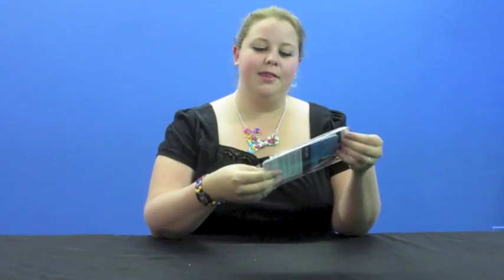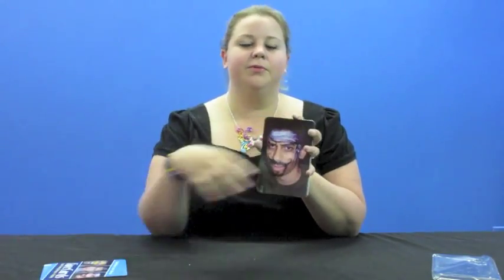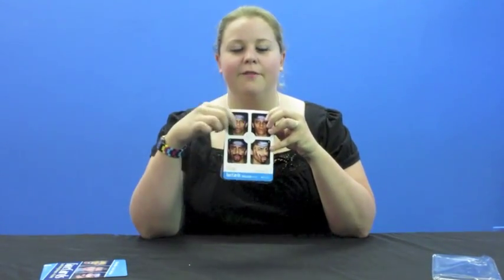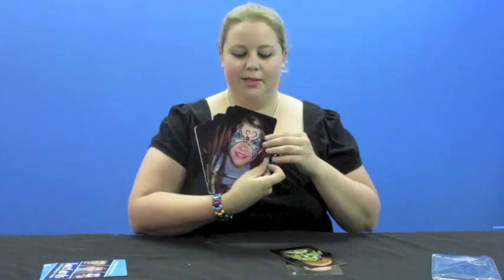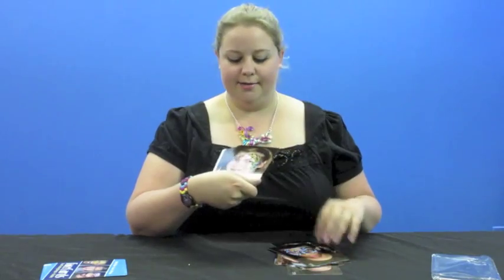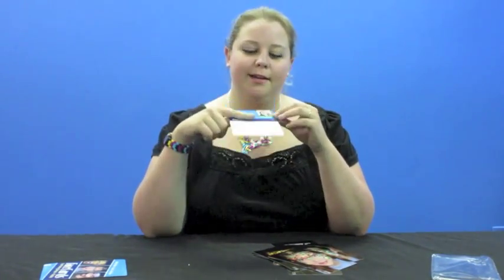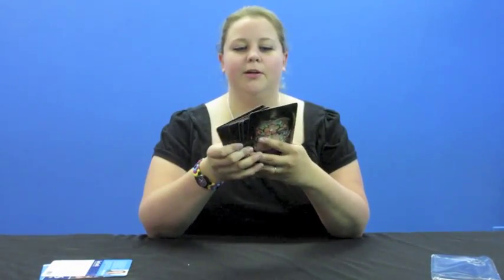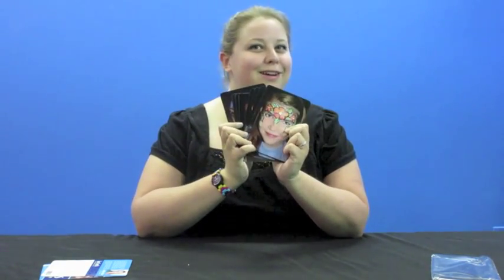Face Cards product review by Ashley Pickin the face painter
Great step by step product that will teach you to become a better face painter.